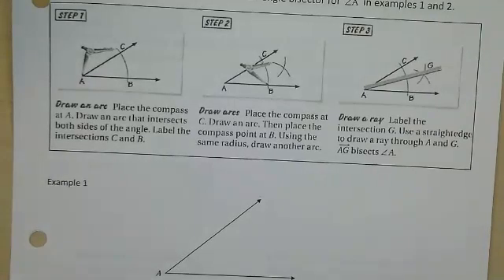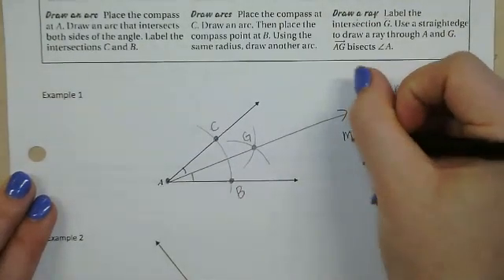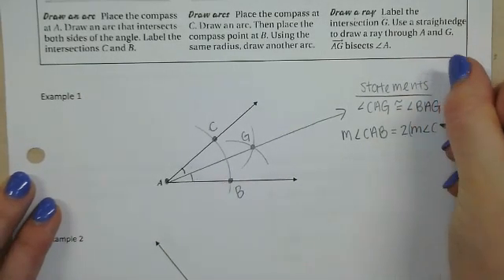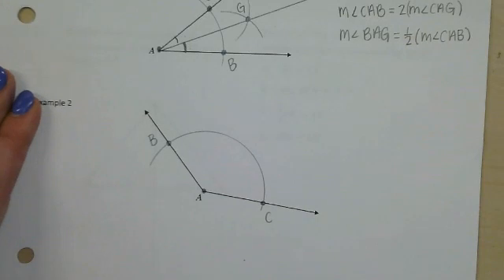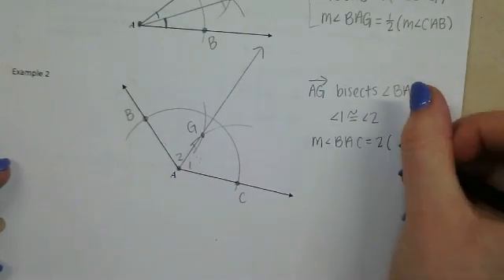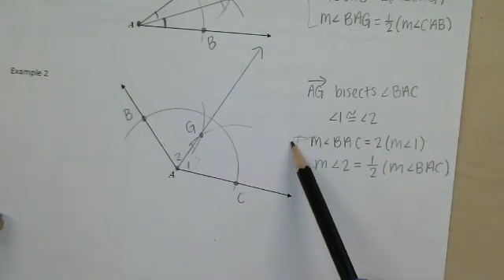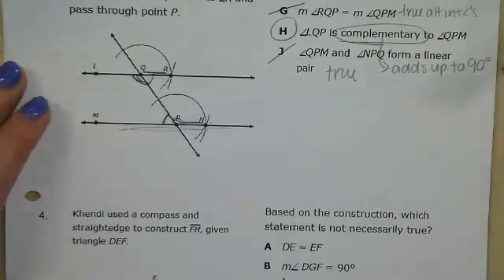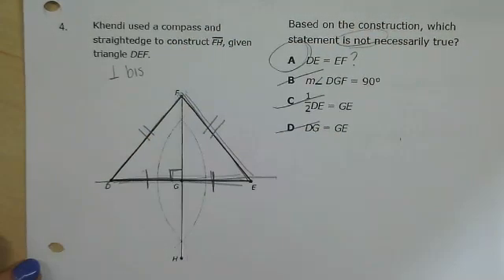Constructing Angle Bisectors